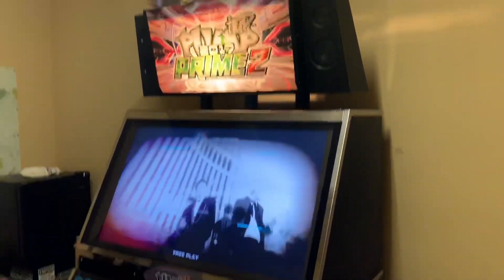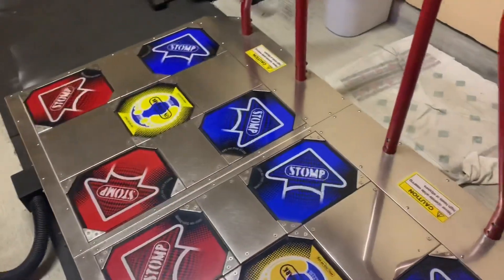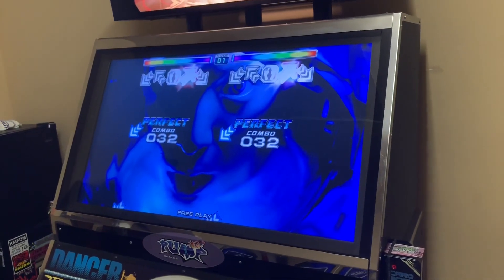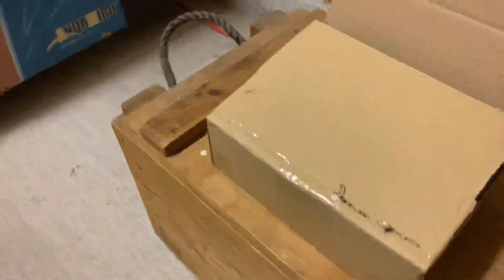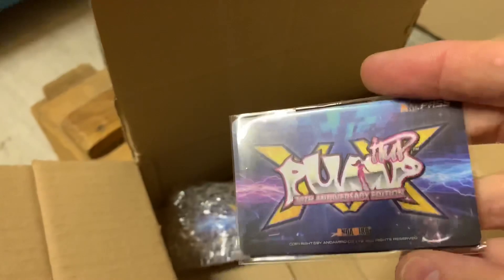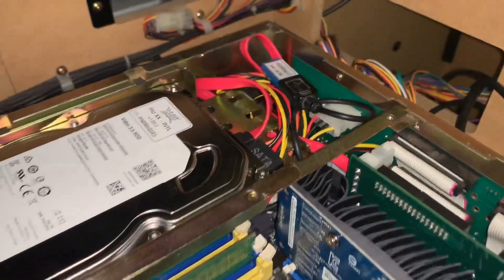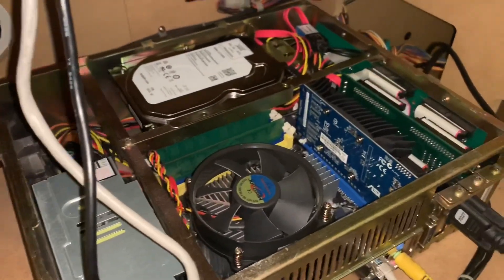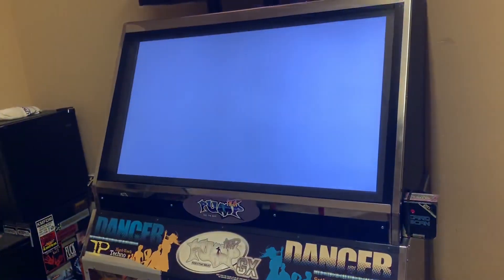Pump It Up XX 20th Anniversary unboxing & GX arcade cabinet upgrade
Customized GX cabinet running PIU 20, 2019